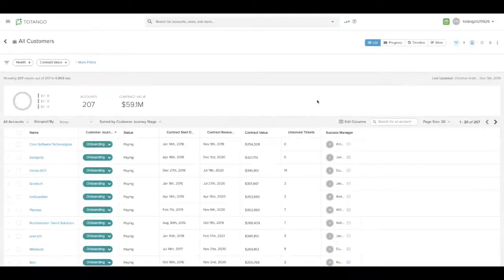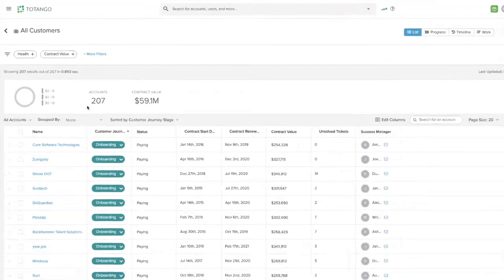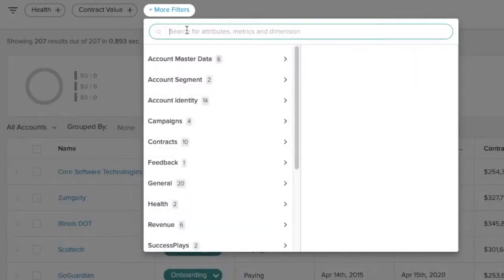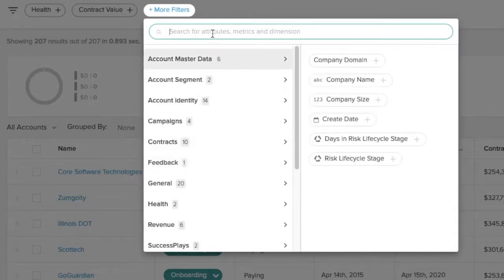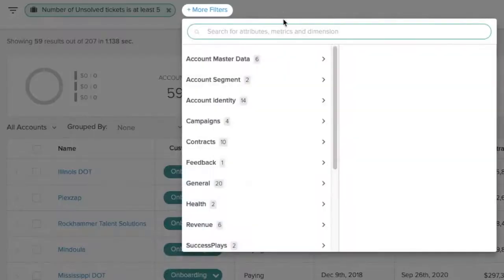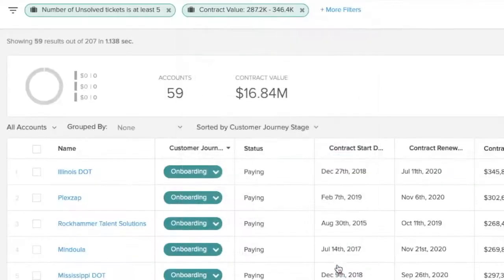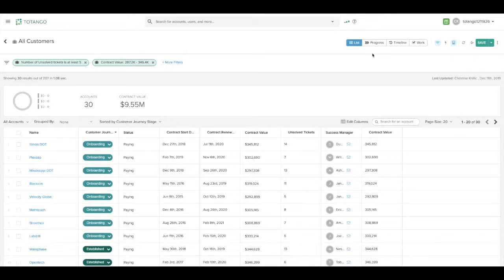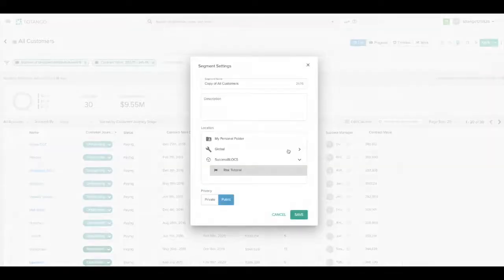Customer Success Tutorials: Intro to Customer Segments | Totango Community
Segments enable you to break your customers into groups so that you can better understand how the group behaves and you can members of the group with personalized messages. Part of the Getting Started course for Totango free 30-day trial or Totango's forever free Community edition.

Are you interested in finding the right Customer Success Platform for your business? Try before you buy with Totango.